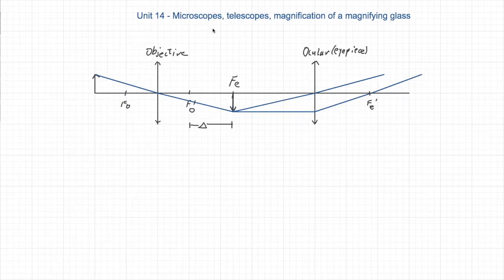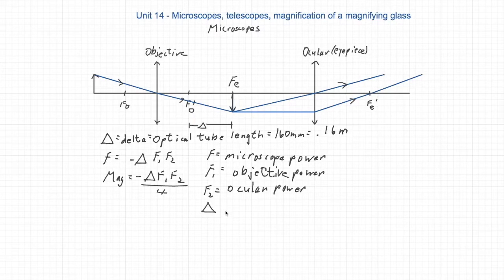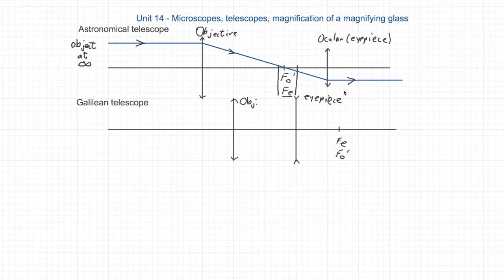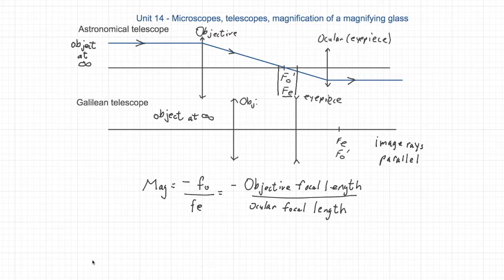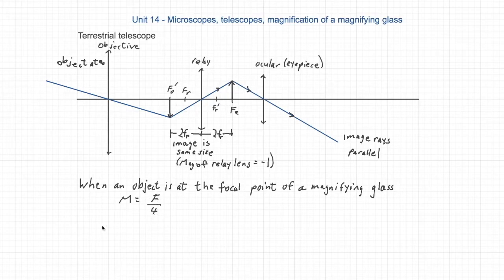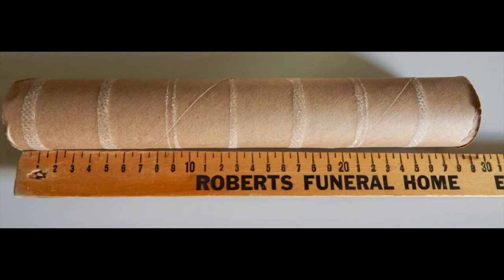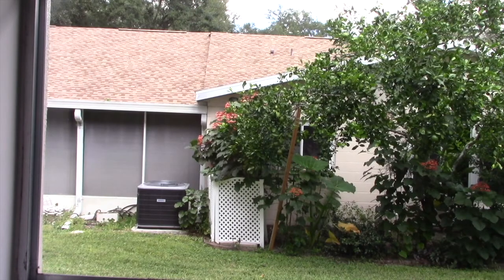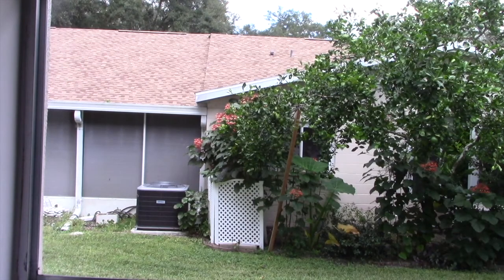Optimal Optics Unit 14 - Microscopes, telescopes, magnification of a magnifying glass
Peeping Toms may be interested